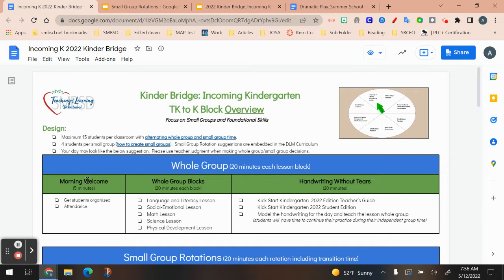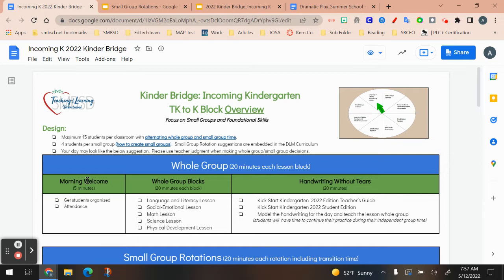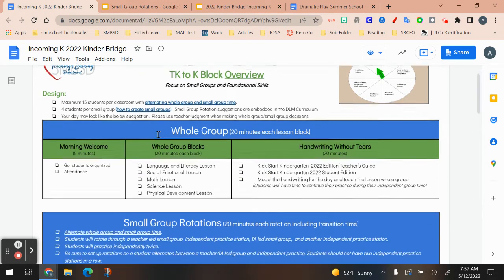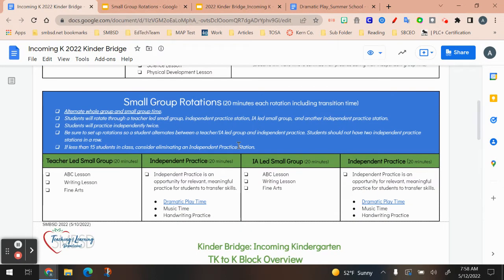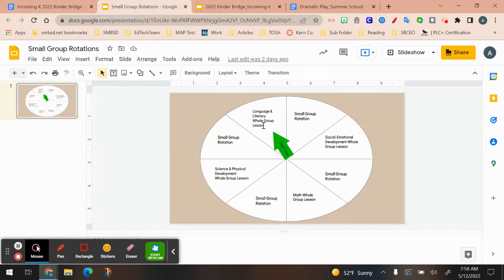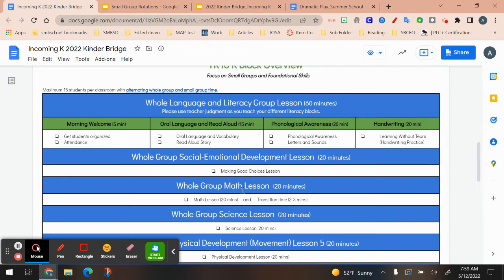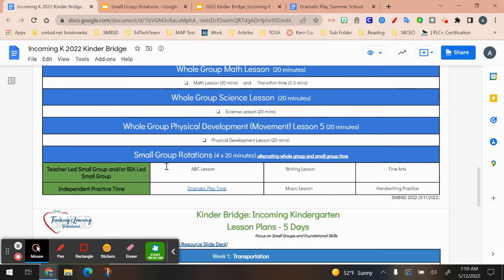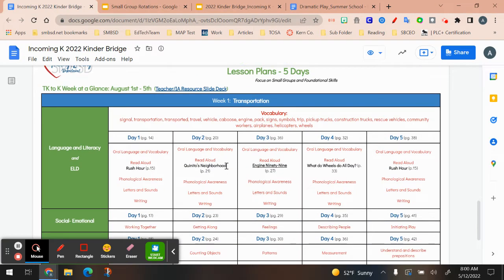Kinder Bridge Summer School Overview